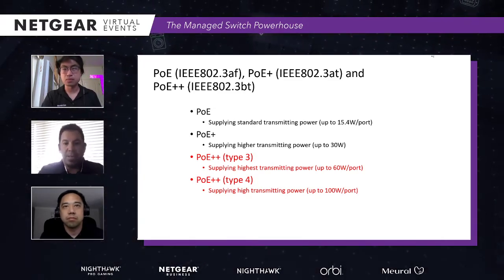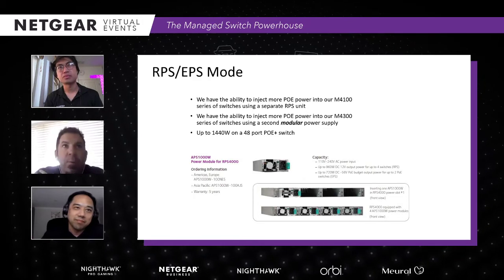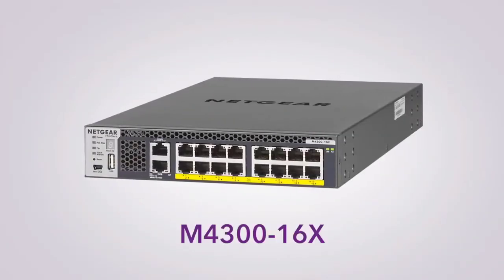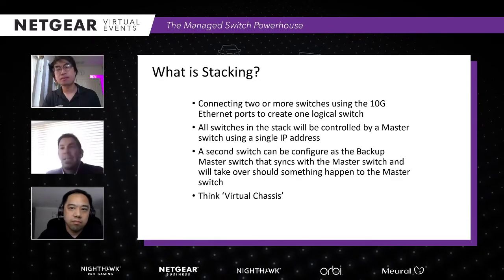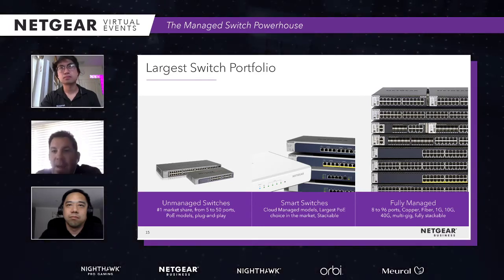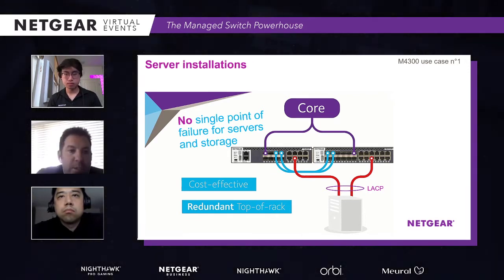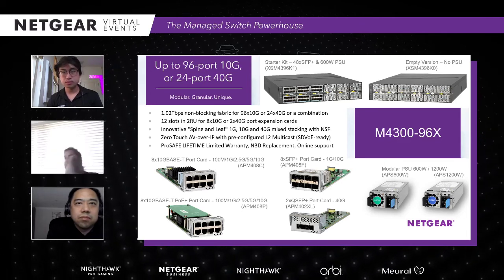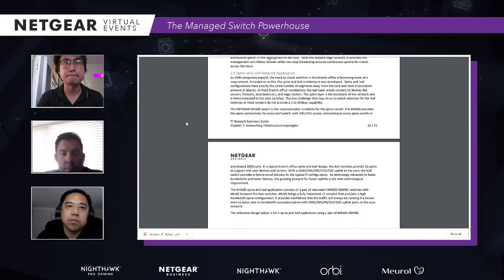NETGEAR Virtual Events: The Managed Switch Powerhouse for IT Resellers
Introducing the next episode of the Virtual Event Series: a feature of the NETGEAR M4300 & M4500 Managed Switch series and how they can be the powerhouse of your IT environment.

In today's live event, we're joined by Derek Falberg, Senior Sales Engineer and Randy Leung, Technical Marketing Manager. We invite you to join us as we bring the hustle and bustle of the tradeshow straight to your screen at 12 PM PT on Tuesday, July 21st.

Simplify your system architecture and scale with ease. We're here to answer all your questions and demonstrate how the NETGEAR M4300 and M4500 Managed Switch series can be used for complex server installations and professional audiovisual installations. Be sure to hit that Set Reminder button so you can be first to submit your question when we go LIVE on Tuesday, July 21st at 12 PM PT.